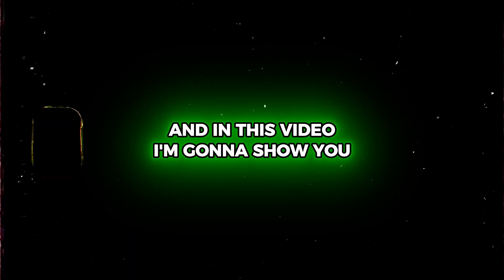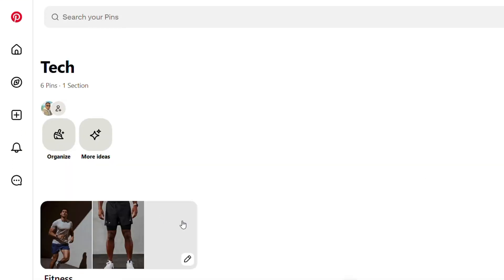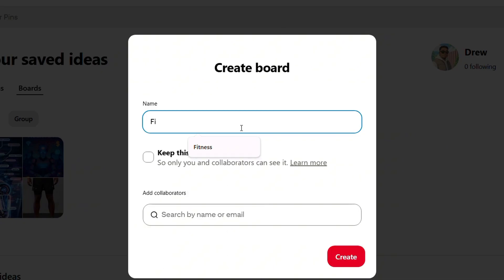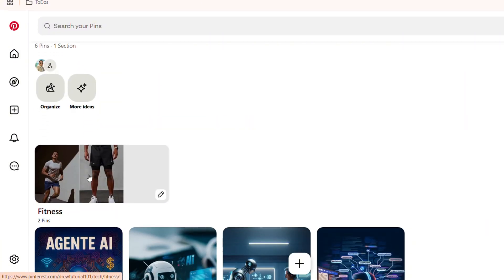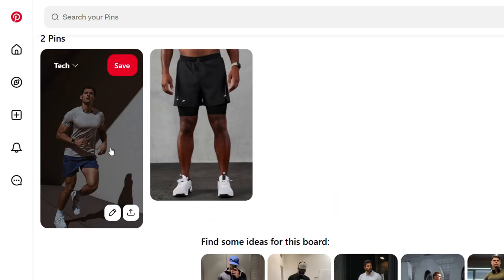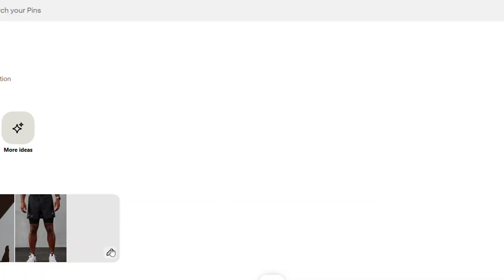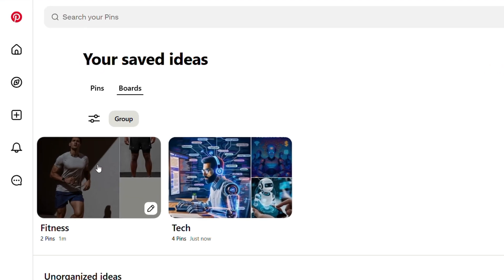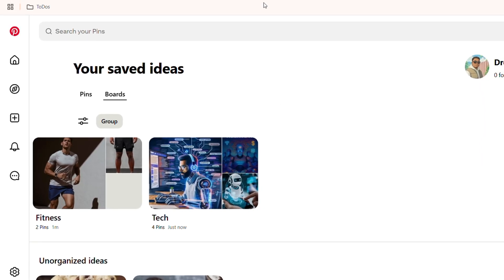How to Unmerge Boards on Pinterest (2026 Step-by-Step Guide)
Accidentally merged your Pinterest boards and want them back? 😅 In this quick 2026 Pinterest tutorial, I’ll show you how to unmerge boards on Pinterest, step by step — so you can organize your pins exactly how you want them again.

✅ In this video, you’ll learn:

What to do if you’ve merged boards by mistake

How to move pins back into a new or existing board

Why Pinterest doesn’t support one-click unmerging (and how to work around it)

Best tips to keep your Pinterest profile organized and searchable

📌 Whether you're a content creator, brand strategist, or everyday Pinterest user — this guide will help you take back control of your boards!